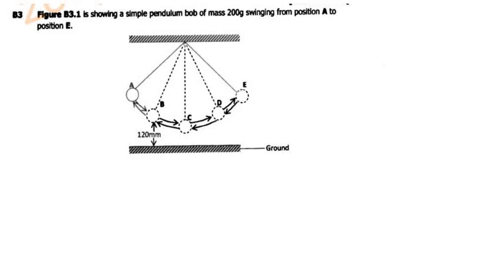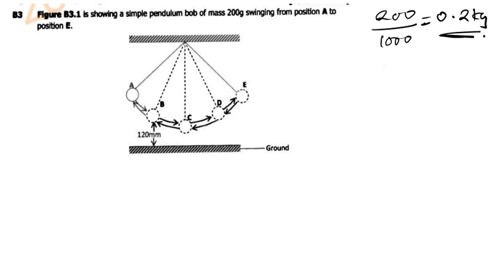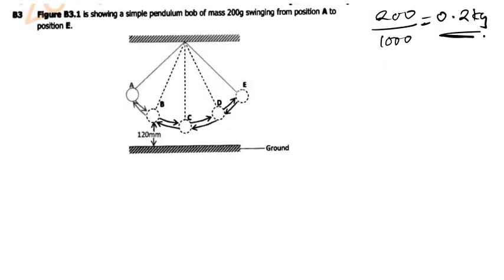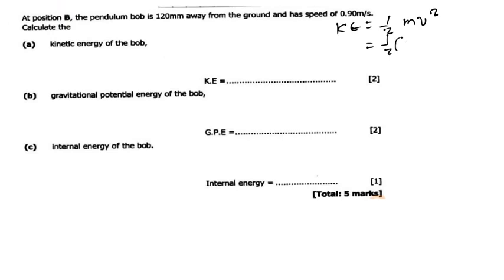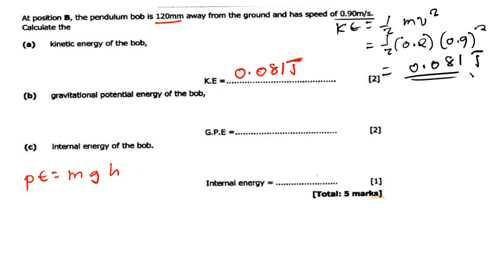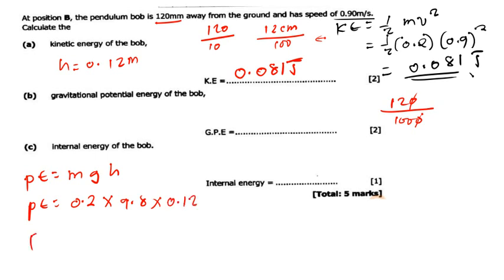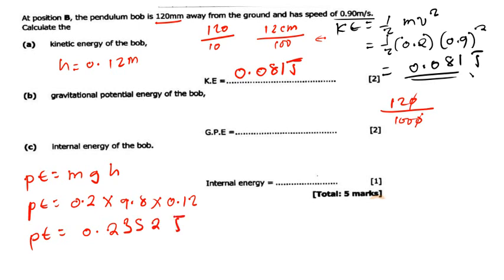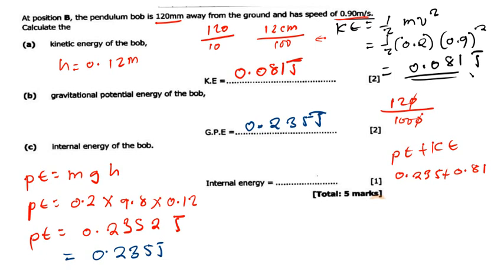Science P1 QB2 | 2024 Exam | Simple Pendulum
In this video, we solve grade-level questions on the Simple Pendulum topic step-by-step, making it easy to understand the concepts and formulas behind pendulum motion. Whether you're studying for school exams or just revising physics basics, this video is perfect for building confidence in solving pendulum problems.